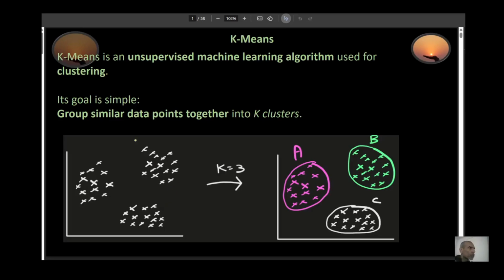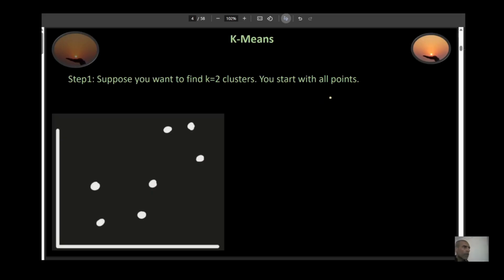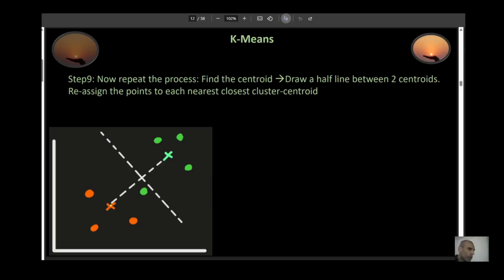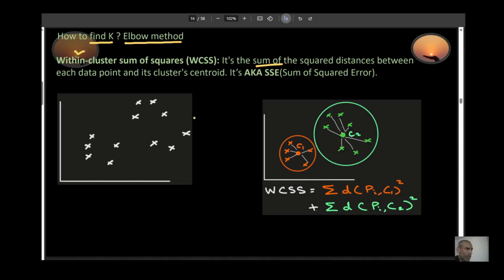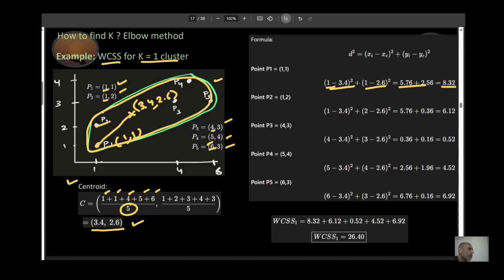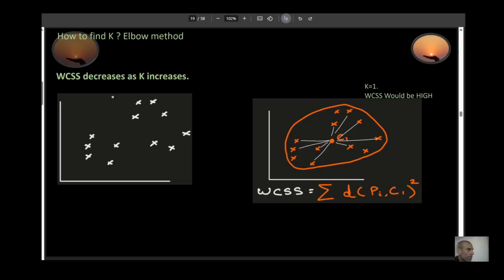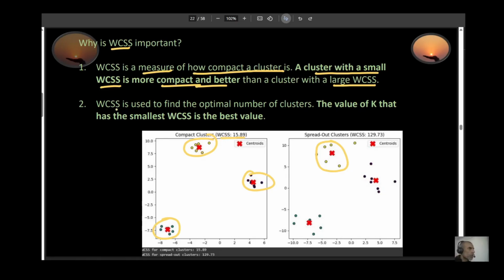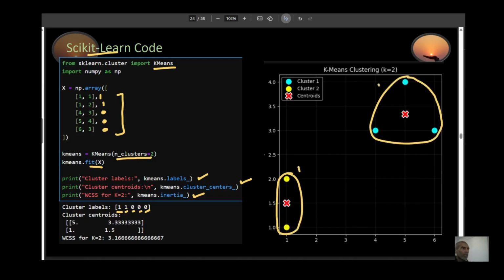2 K - Means (Pt1) : Theory + Code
Here I explain the K Means Algorithm that is part of unsupervised machine learning.